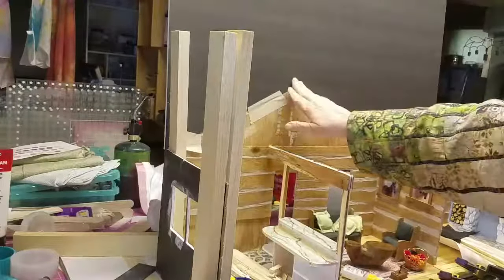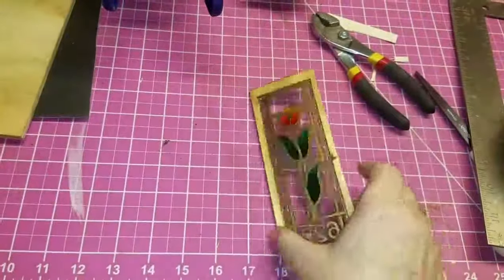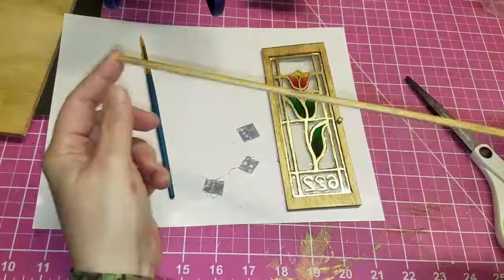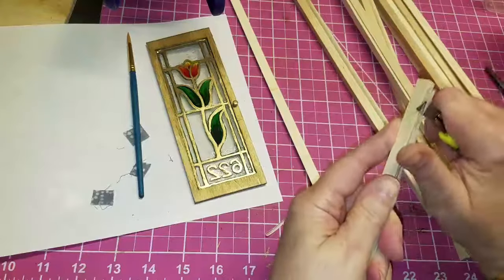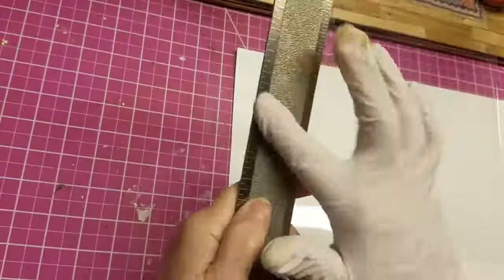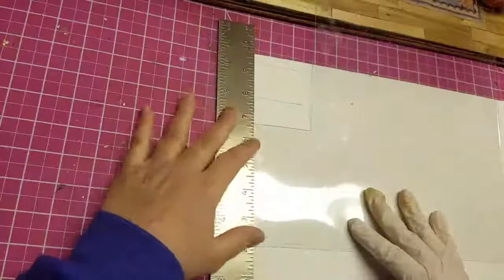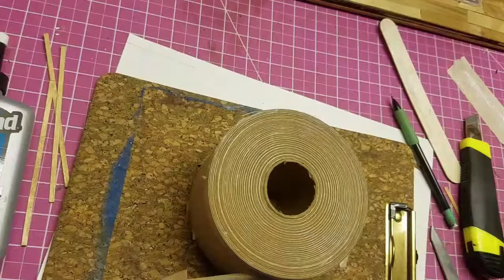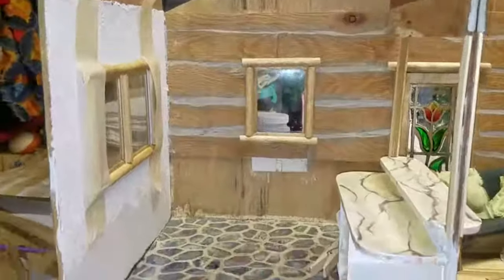DIY Dollhouse Makeover (1:12 scale) - 2nd story walls, install door & windows - Naomi House Part 10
This week was fun getting the door and windows installed and adding the second story walls up. Yay!

Carbide Bits
Cutting Wheels

Wood Glue
Mini Brass Hinges
Anti Slip Tape for my rulers
Coffee Stirrers
Framing Square
Wooden Dowel Rods
Basswood 1.5 mm
Square Dowels
Contact Cement
Miter Box
Razor Saw
CA Glue with Activator
Angle Miter Cutter
LED Lights
Dremel equivalent of mine

You can support me in several ways, and any way listed below is so much appreciated. This kind of support helps my channel reach other viewers.

Be sure to like my fb page so you can get updates when I upload a new piece.